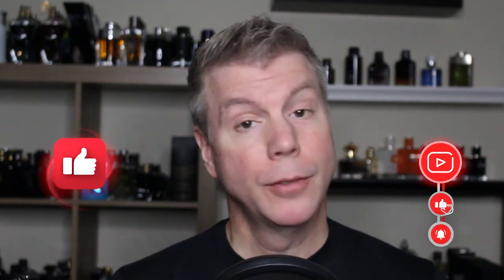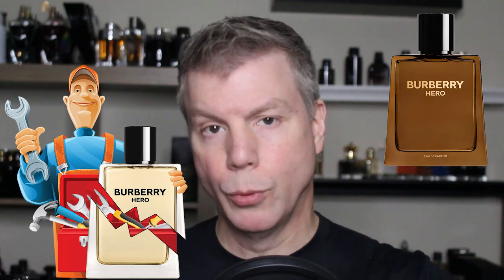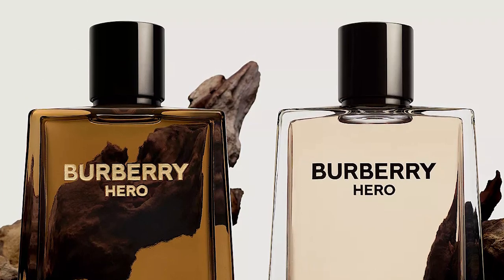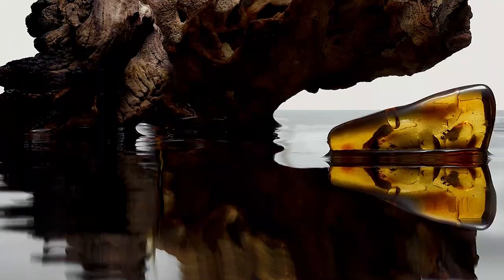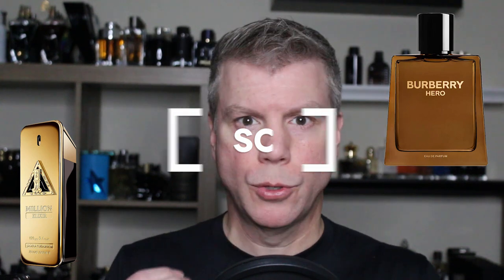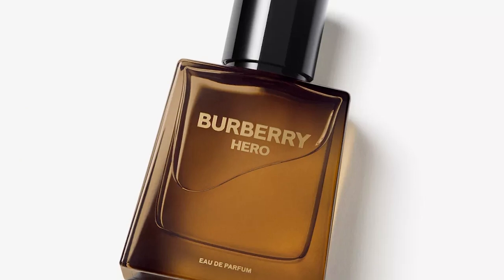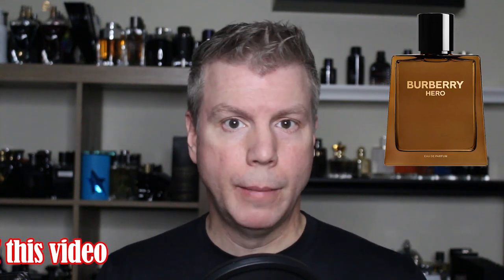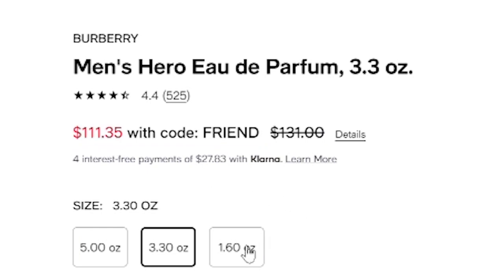NEW Burberry Hero Eau De Parfum! - Fragrance First Impressions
Chapters
00:00 Intro
00:41 Burberry Hero EDP
01:51 Presentation
02:36 Note Breakdown
03:29 The Scent
05:46 Final Thoughts
09:12 Outro

FragranceX     -  FX15
Fragrance.net -  GWTR4

5 UNIQUE FALL SCENTS             5 SFW SCENTS FOR MEN!

My Equipment ~

Editing Software ~